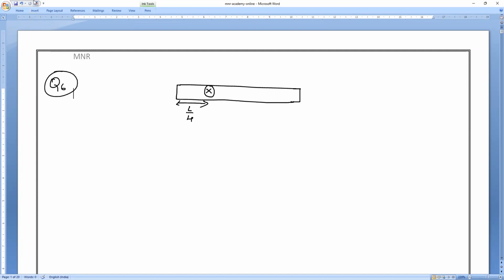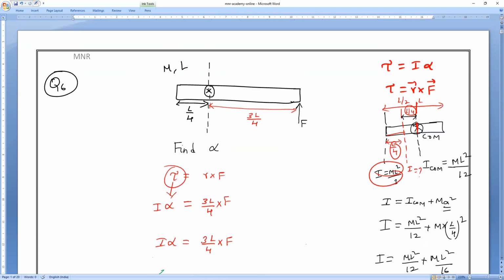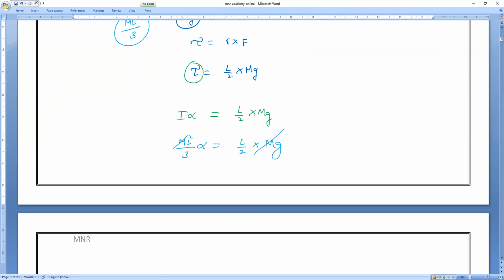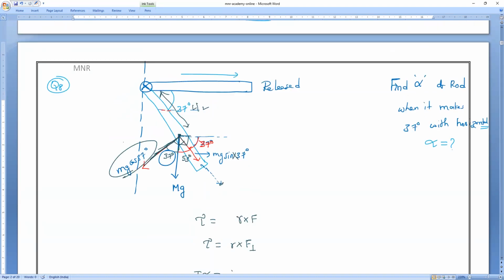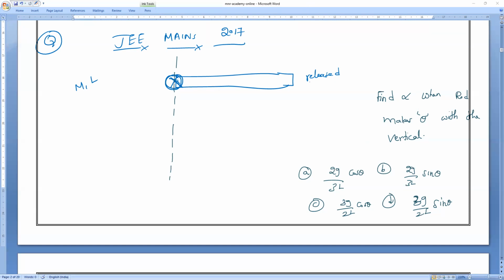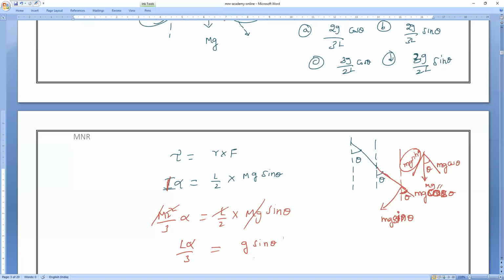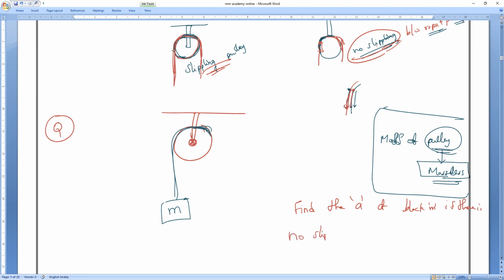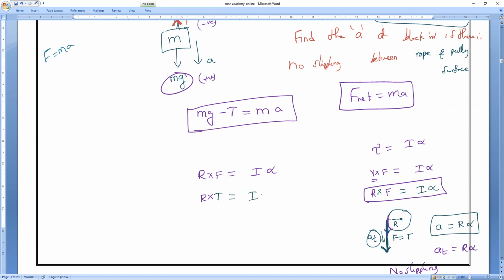Rotational Motion 08 | Best Numericals Rigid Body Dynamics JEE MAINS /NEET part-2